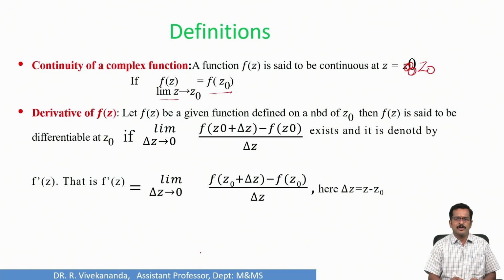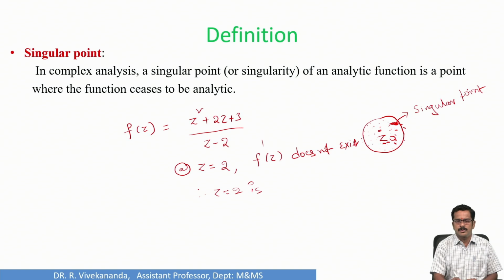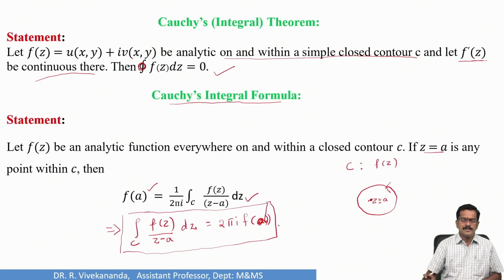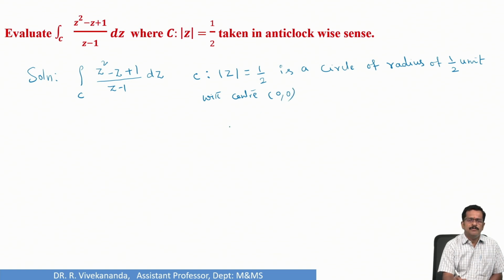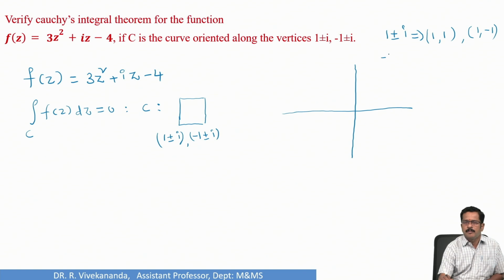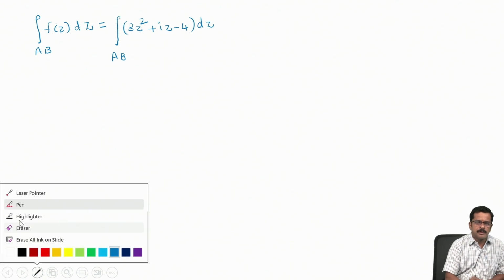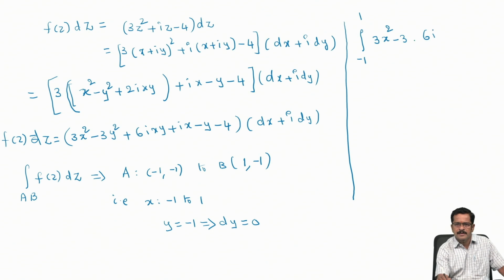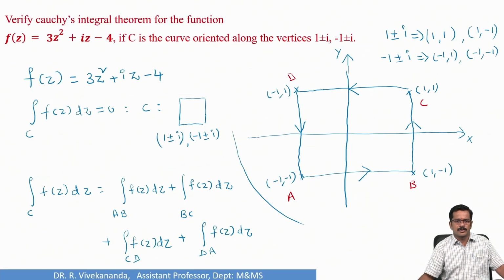Complex Integration - Cauchy's Integral Theorems by Dr. R Vivekananda